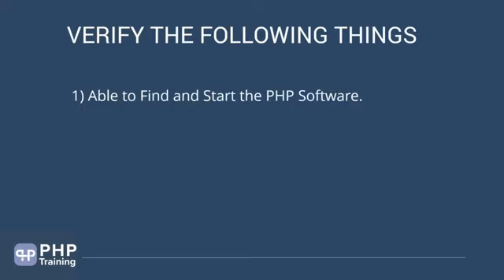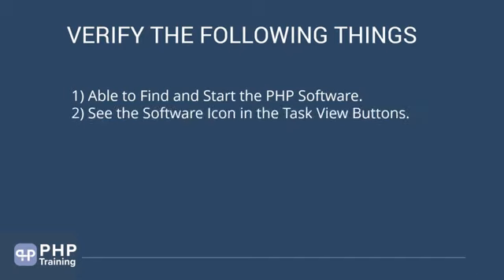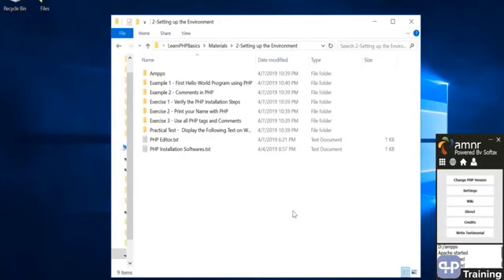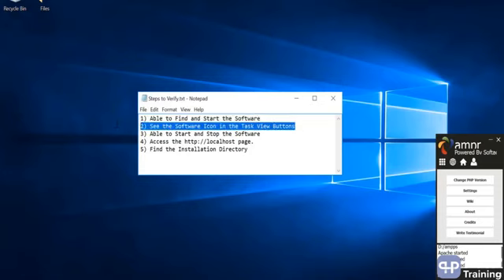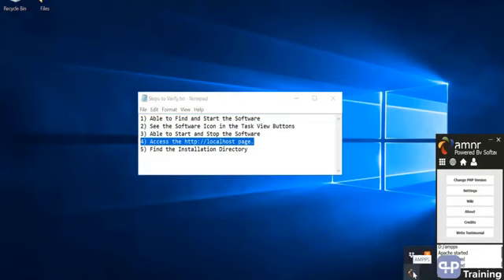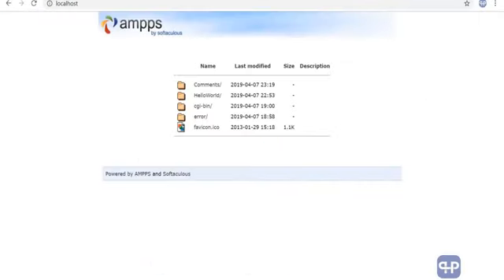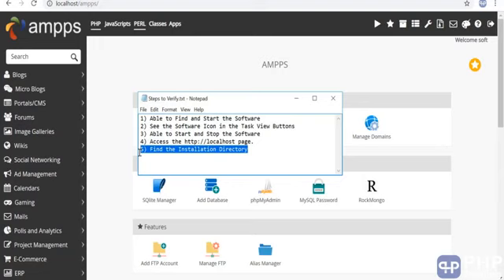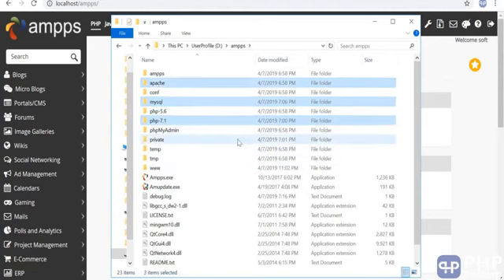Exercise 1 Verify the PHP Installation Software